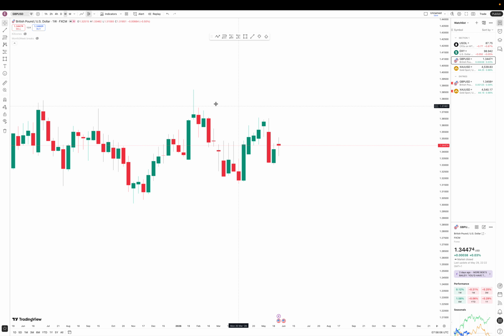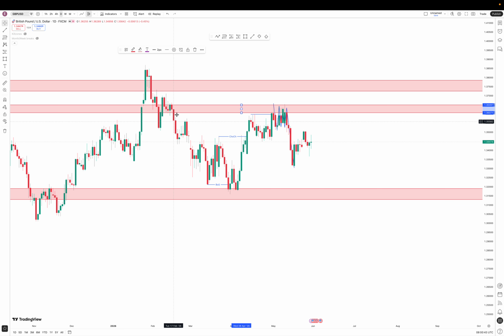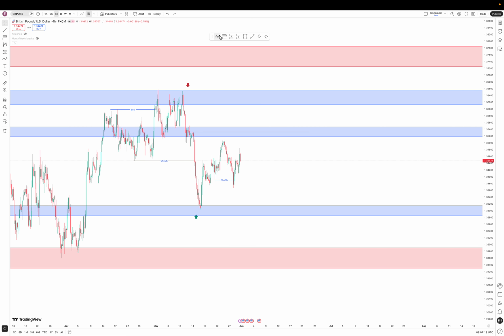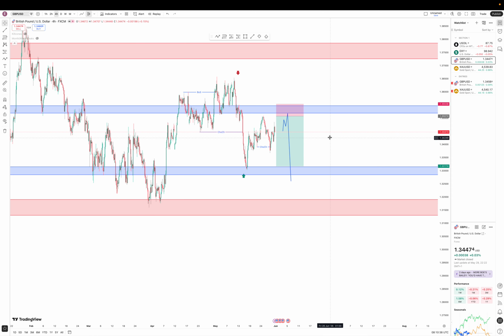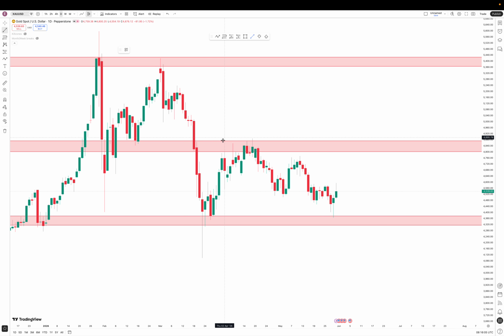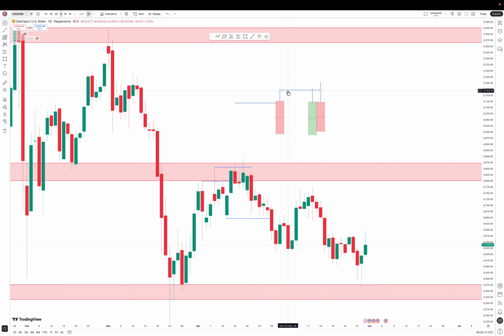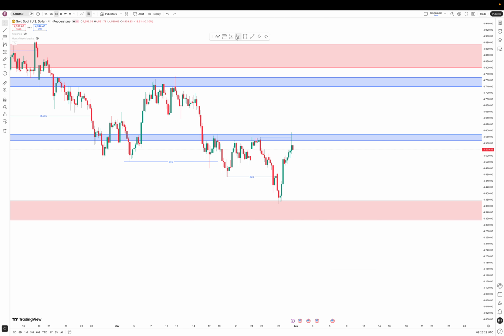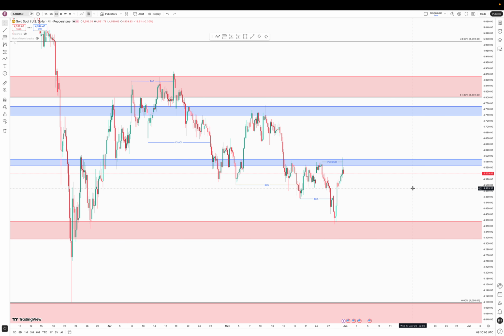RECAP & INSIGHTS.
LAST WEEK TRADE RECAP & NEW WEEK MARKET INSIGHT FOR GBPUSD AND XAUUSD.